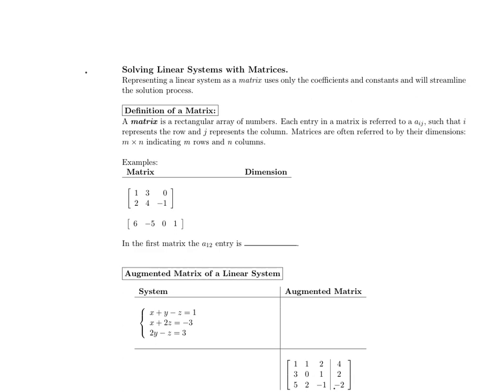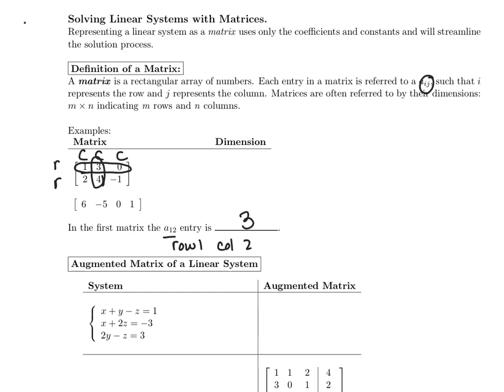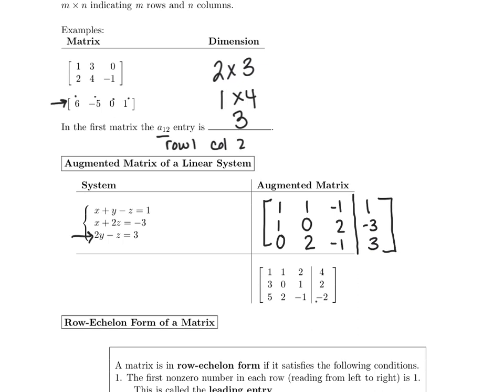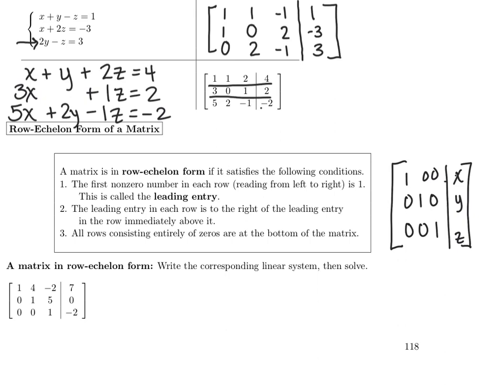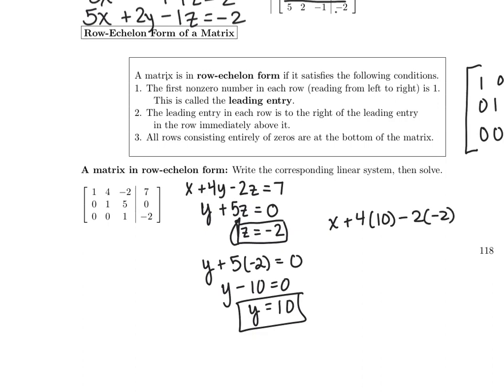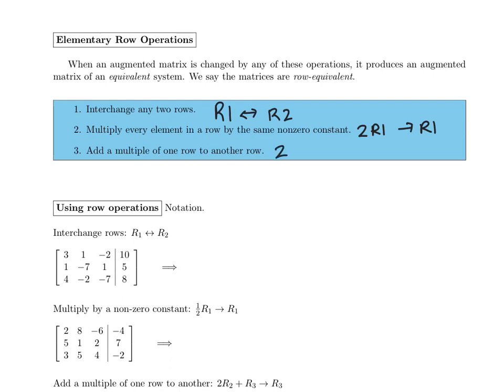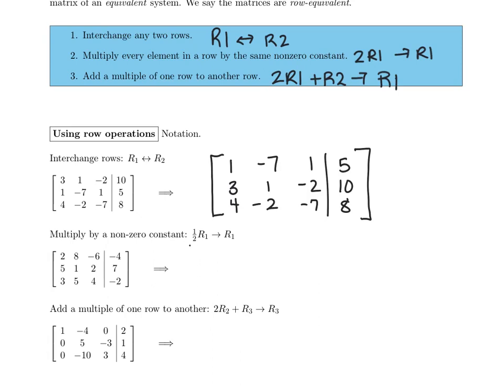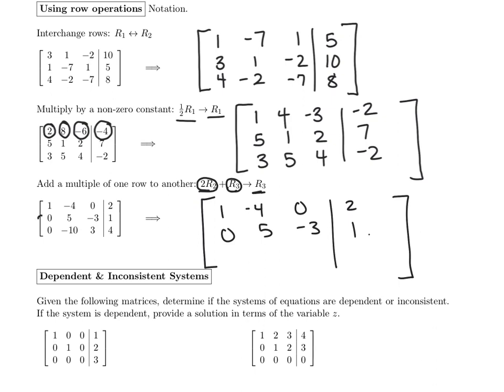5.3 Linear Systems in 3 Variables Matrix Solutions -Part 2